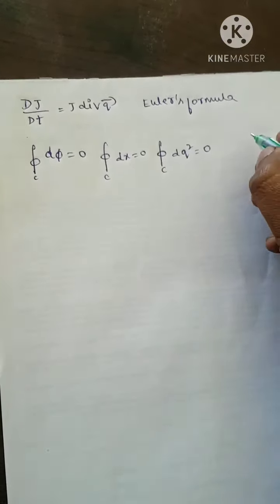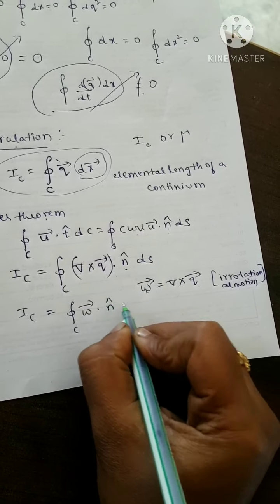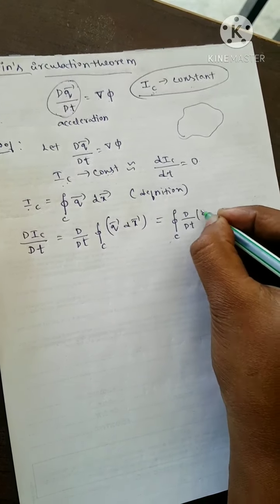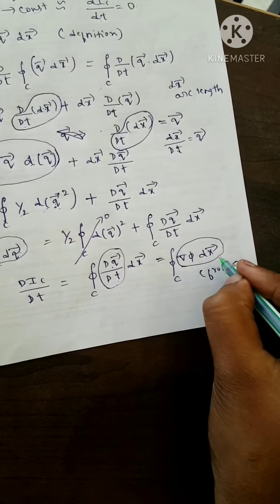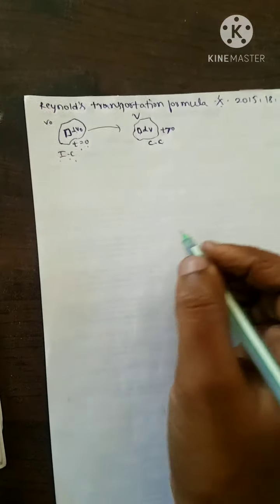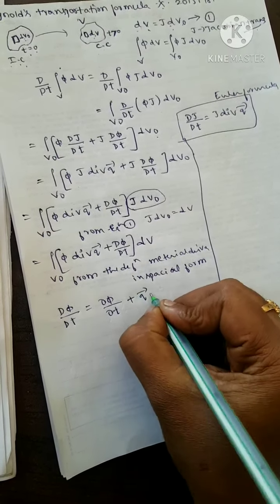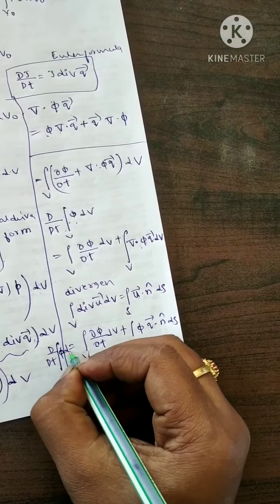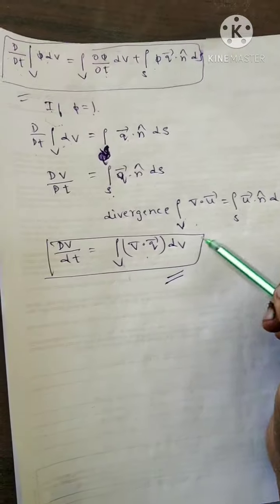Fluid mechanics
Theorem